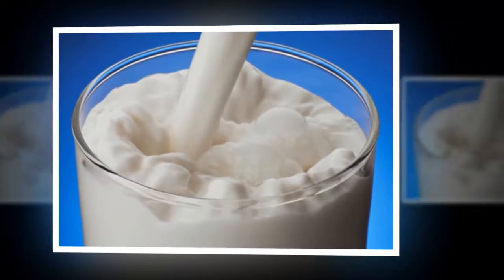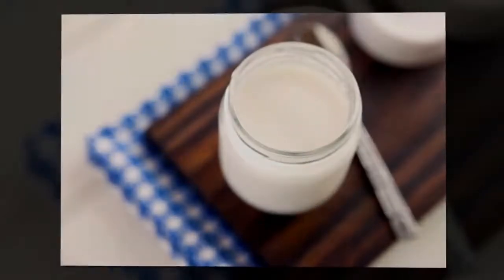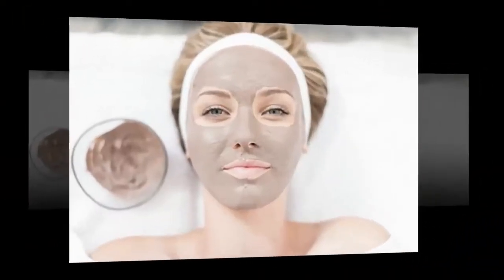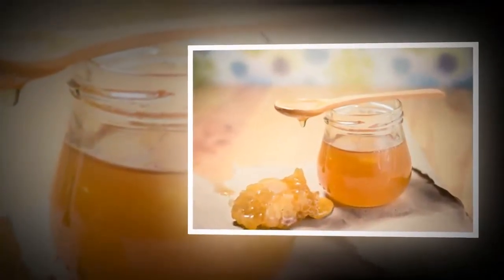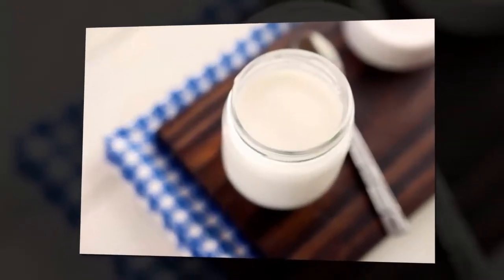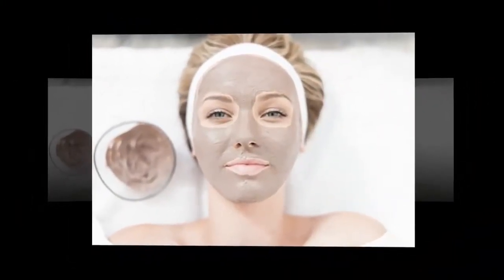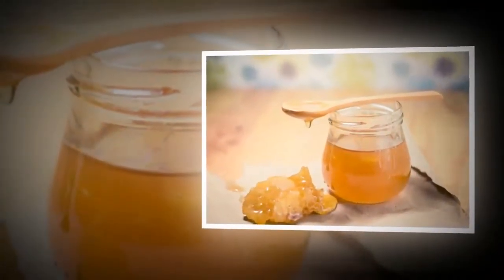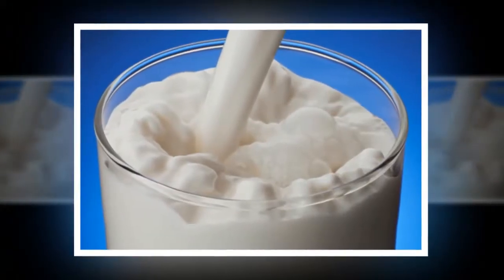Ladies, these homemade face packs can help you tighten loose and saggy skin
❑Ladies, these homemade face packs can help you tighten loose and saggy skin || Health Fresh